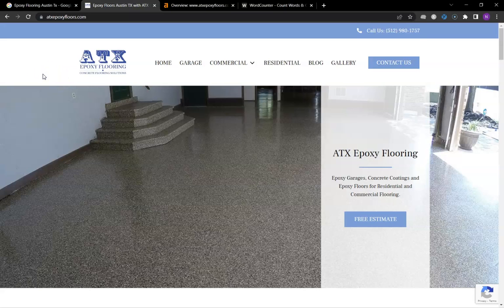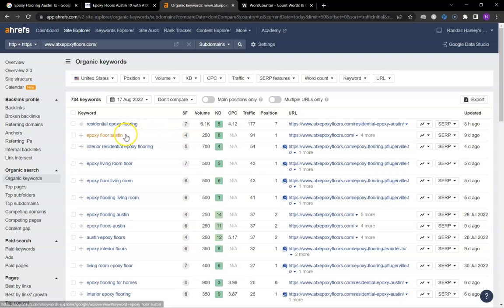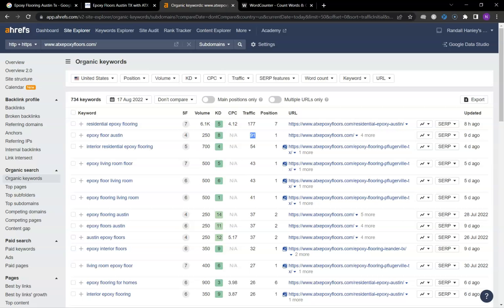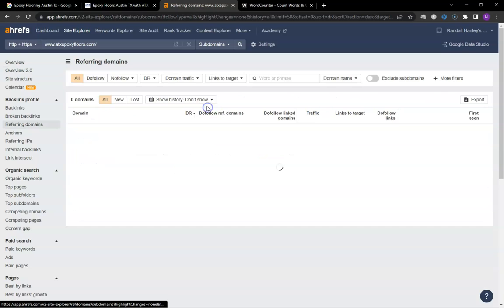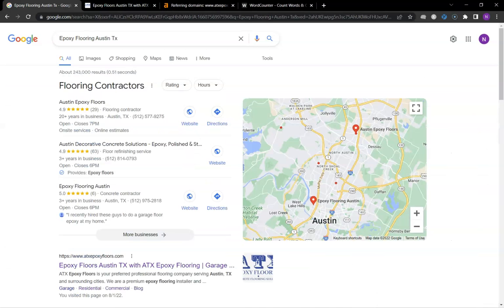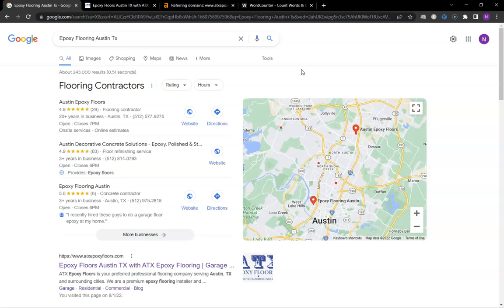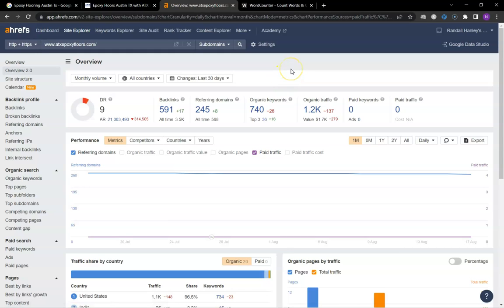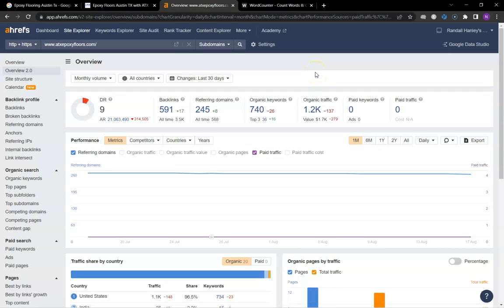Stephen's Epoxy Floors Austin Texas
Nick shows Stephen's Epoxy Floors it is actually very easy to rank! epoxy flooring near me is basically the number 1 key word being searched for locally. Nick is a pro at ranking local businesses to the top of their Niche. epoxy floors Austin Texas will soon know the name Stephen's Epoxy Floors!